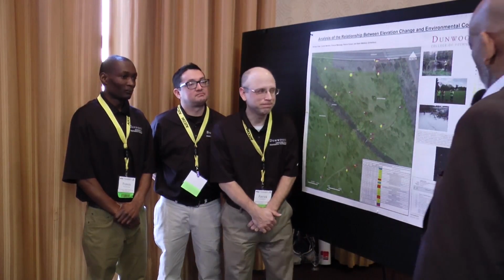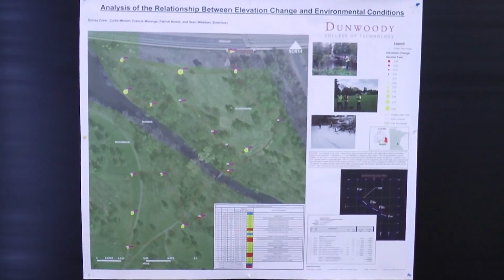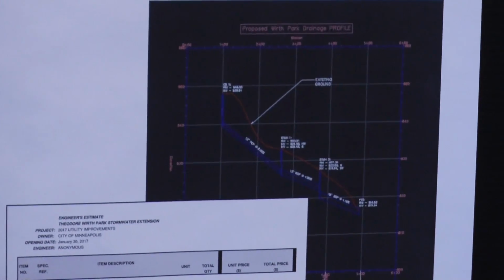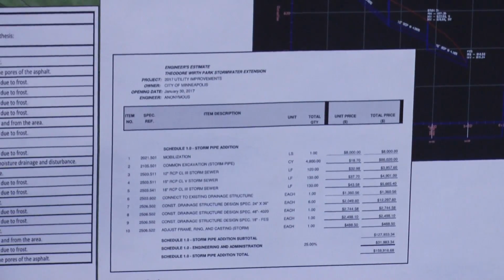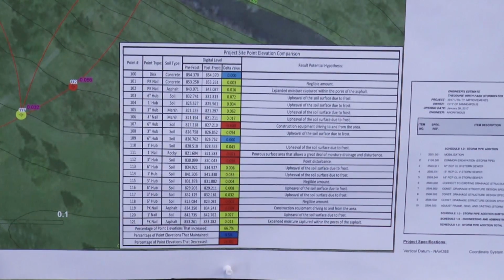Dunwoody College of Technology Interview -- 2017 NSPS Student Competition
2nd place winner in the associates' degree division. Interviews with all of the team members.